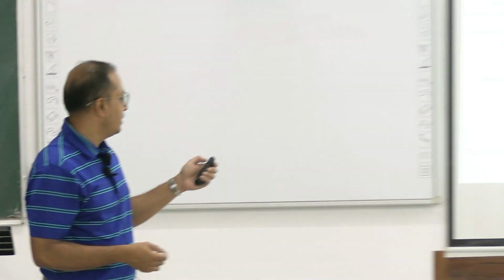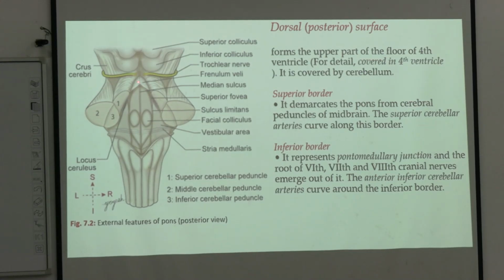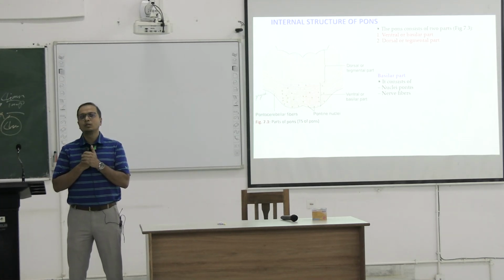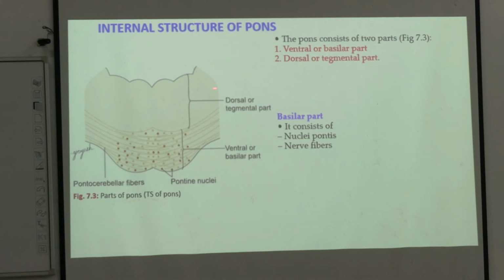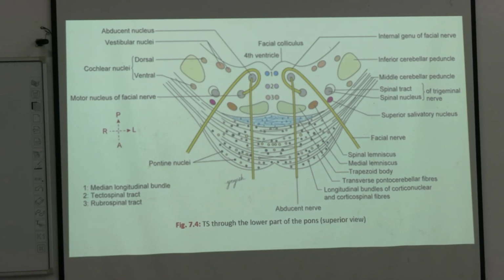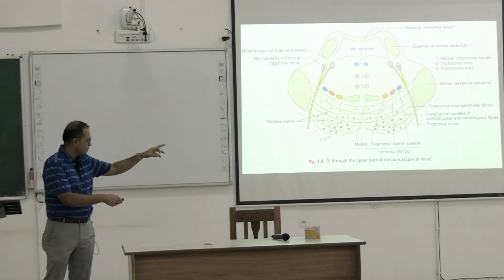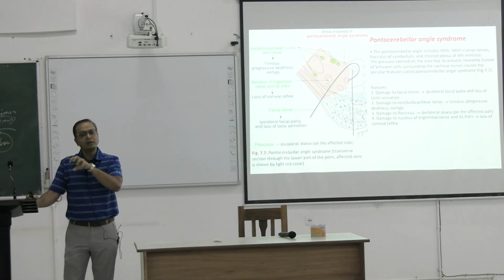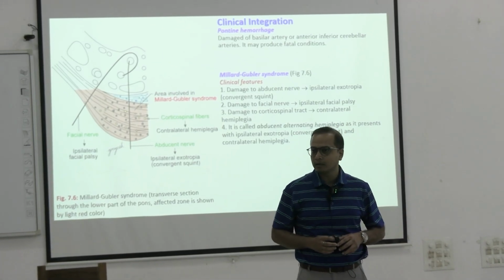Lecture on Pons Neuroanatomy Explained: Structure, Function & Clinical Syndromes I MBBS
Delve into the intricate neuroanatomy of the pons, a vital component of the brainstem, with this in-depth lecture. This video is ideal for medical students and anyone seeking a detailed understanding of this crucial brain region, covering its gross features, cross-sectional anatomy, and clinical significance.

In this lecture, you will learn about:

The pons's position as part of the brainstem, connecting the midbrain and medulla.
Detailed gross anatomy of the pons, including its anterior and posterior surfaces, the basilar groove, and the emergence of cranial nerves.
The importance of the pontomedullary junction (PMJ) and the cranial nerves that emerge from this area (CN VI, VII, VIII).
The internal features and cross-sectional anatomy of the pons, differentiating between the ventral (basilar) and dorsal (tegmental) parts.
Key structures found within the pons, including the pontine nuclei, nerve fibers, cranial nerve nuclei (V, VI, VII, VIII), sensory nuclei, lemnisci, and the fourth ventricle cavity.
Clinically relevant aspects related to the pons, such as:
Pontine hemorrhage and its connection to basilar artery issues.
Miller-Gubler syndrome and the resulting motor and sensory deficits affecting cranial nerves VI and VII.
Pontocerebellar angle tumors (PMJ tumors) and their impact on cranial nerves VI, VII, and VIII, leading to auditory, balance, and facial issues.
This video provides a comprehensive overview, making complex neuroanatomy more accessible. It's an excellent resource for exam preparation and for building a strong foundation in neuroscience and clinical neurology.

On: ANATOMY by Dr. Subhramoy Chaudhury
(MBBS Batch: 2024-25)
Conducted on: 17-05-25